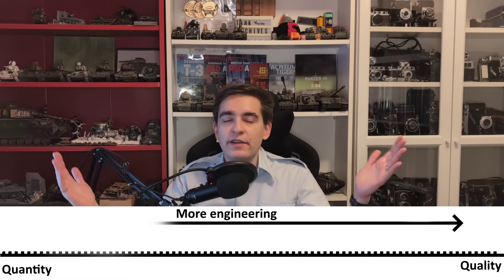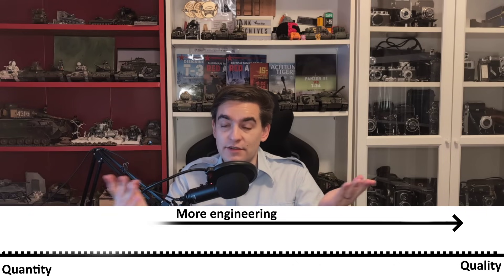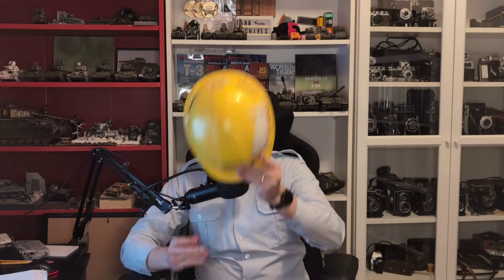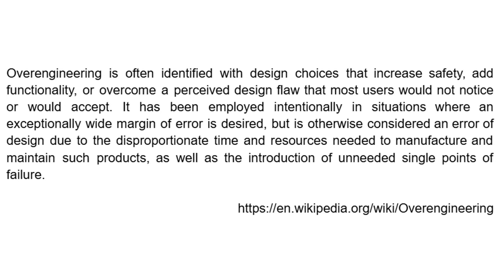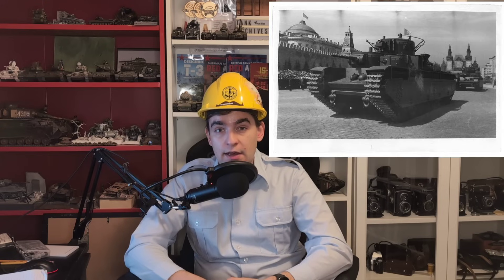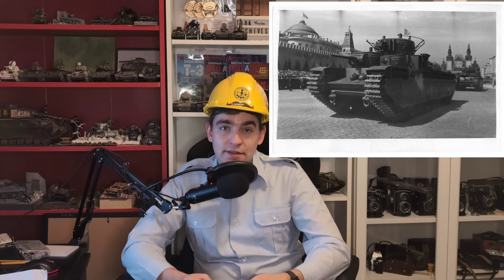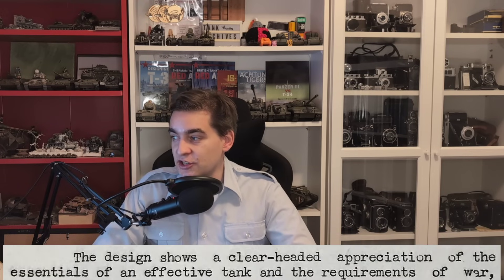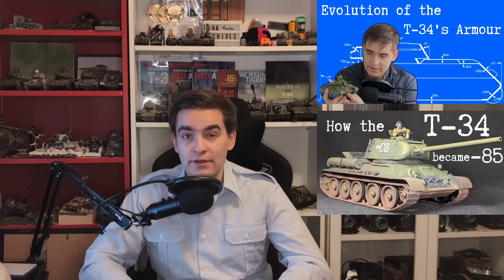Was the Tiger overengineered?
The term "overengineered" is used quite often when discussing WW2 tanks, but what does it actually mean? In this video I briefly go over what an engineering lifecycle looks like and how the T-34, Sherman, and Tiger tanks fit into it.

Canadian Military Headquarters, London (CMHQ), Files Block No. 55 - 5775, Image 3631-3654, Special report on German Pz.Kw.VI “Tiger” Dated 5 June 1943
Preliminary Report #20, Russian T/34, Military College of Science, School of Tank Technology, Chertsey, UK. February 1944
Canadian Military Headquarters, London (CMHQ), Files Block No. 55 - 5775, Image 183-185, German Armoured Vehicle Production - Comment

00:00 Intro to engineering lifecycles
04:57 Engineering the T-34 tank
07:14 Engineering the Sherman tank
10:12 Engineering the Tiger tank
12:48 German industry vs the German army
14:41 Was the Tiger's weight and complexity justified?

***My books***

Panzer III vs. T-34: Eastern Front 1941

ACHTUNG TIGER! How the Allies defeated Germany's heavy tank

British Tanks of the Red Army

IS-2: Design, Development, and Production of Stalin's War Hammer